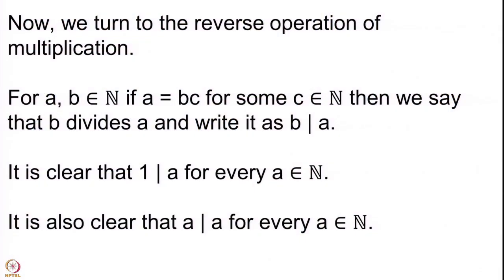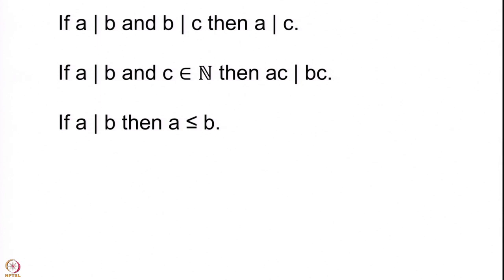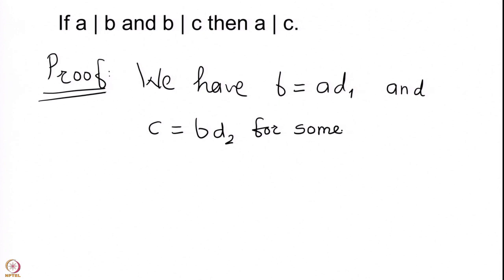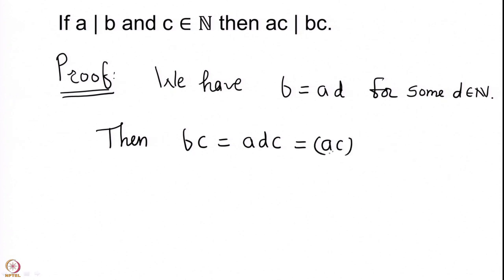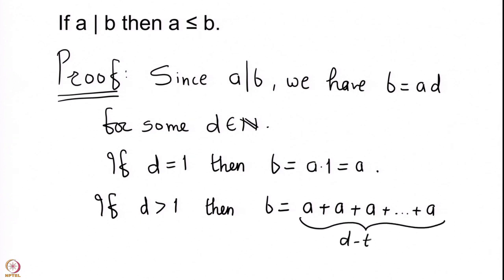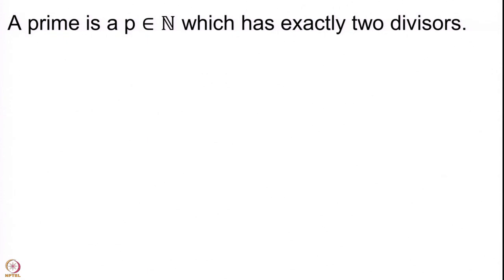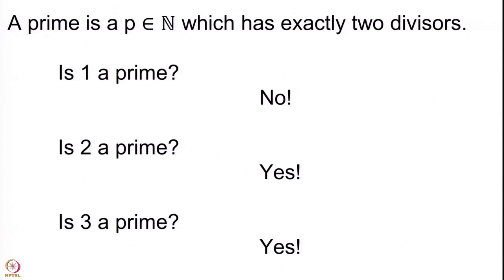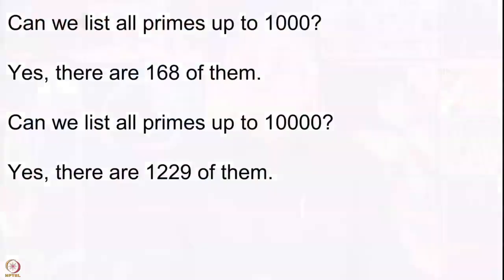Week 1-Lecture 2 : Divisibility and primes